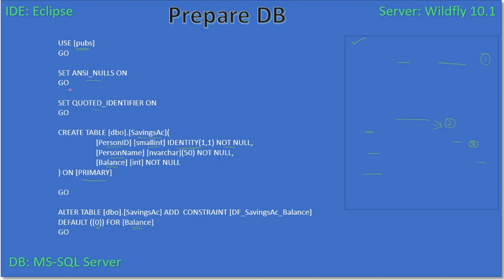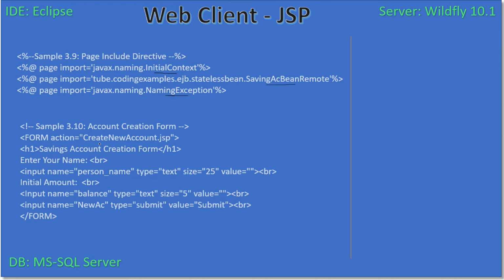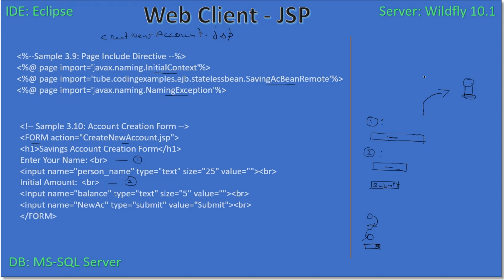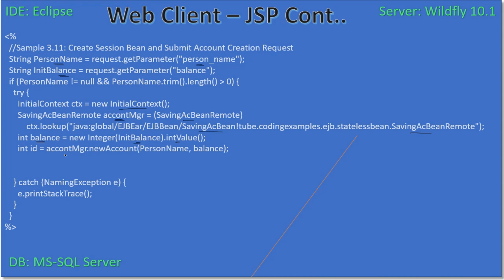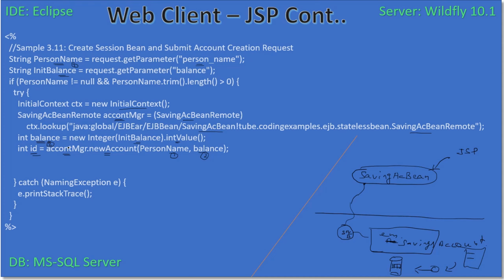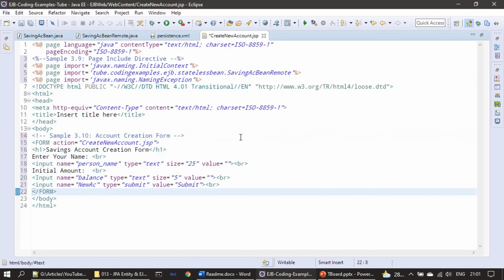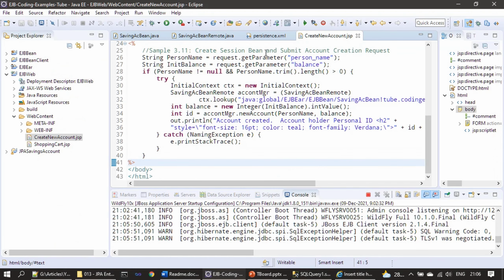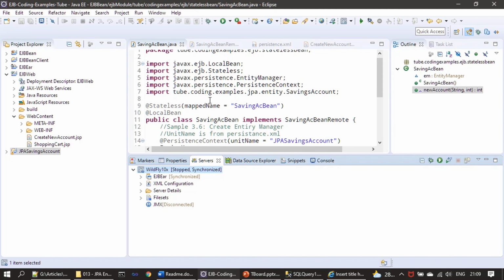JPA Entity & EJB | Part 6 - EJB JPA Client JSP | JavaEE EJB JPA Tutorials #14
In this EJB-JPA tutorial, we will create html form in the JSP and persist the SavingsAc record via the EntityManager which managed by the Stateless Session bean.

Code Snippet:-
JSP File: